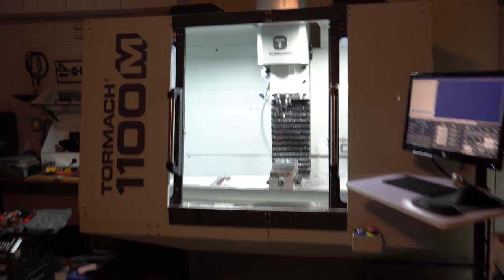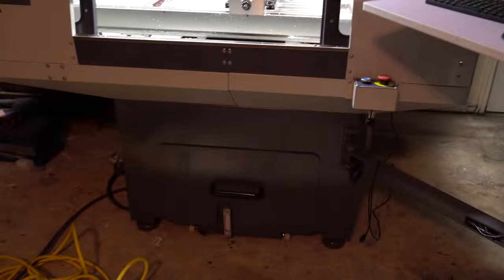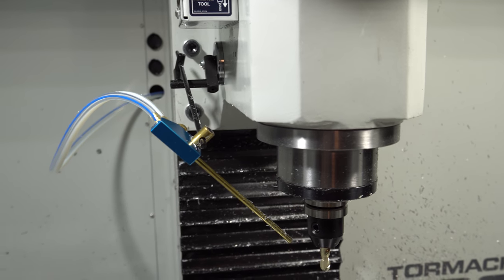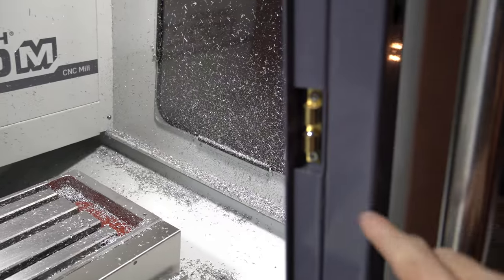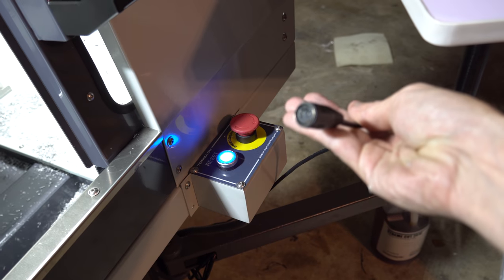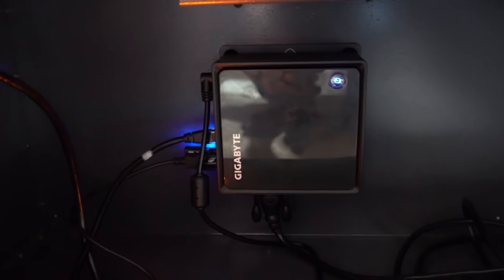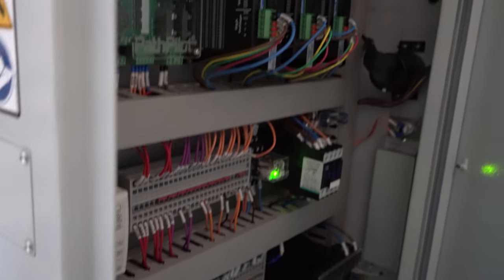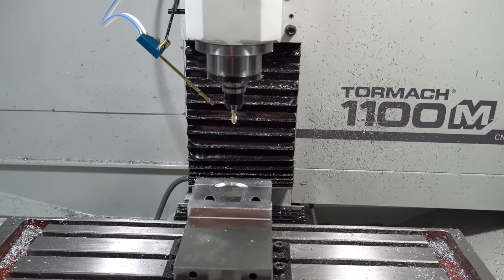Tormach 1100M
A quick walkaround of my new Tormach 1100M.